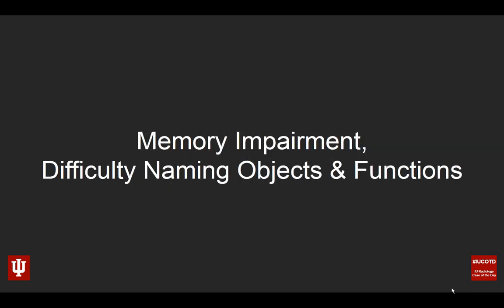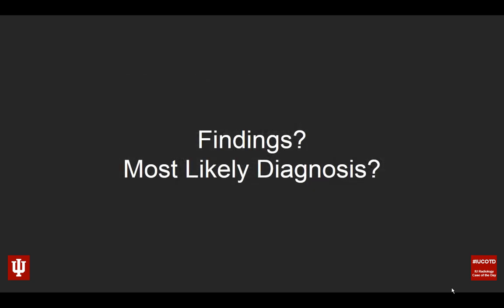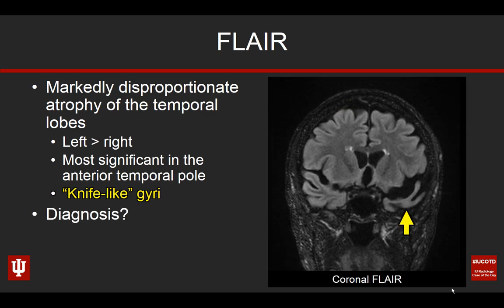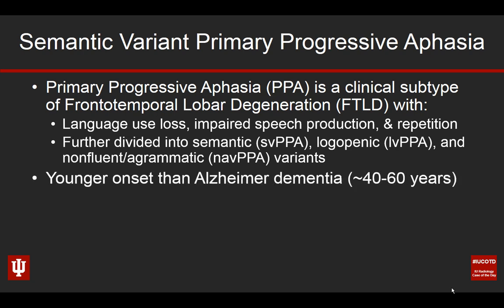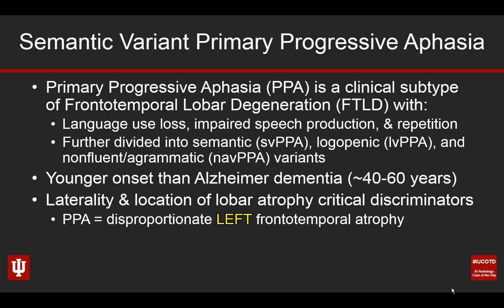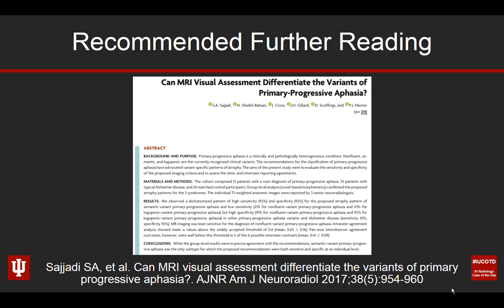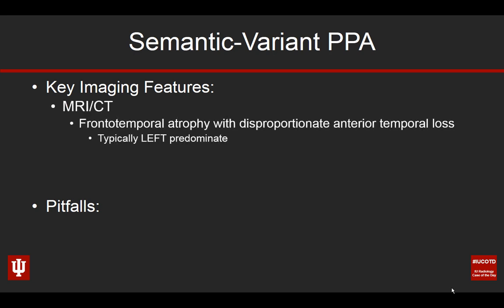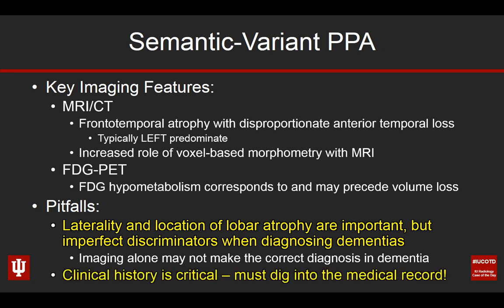Brain Case of the Day 31